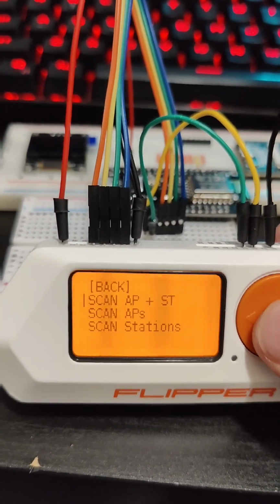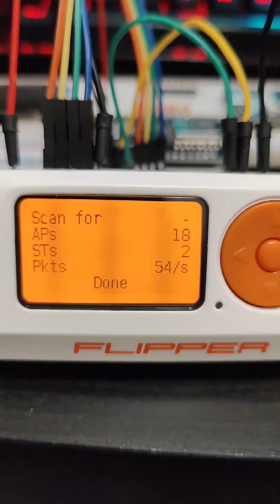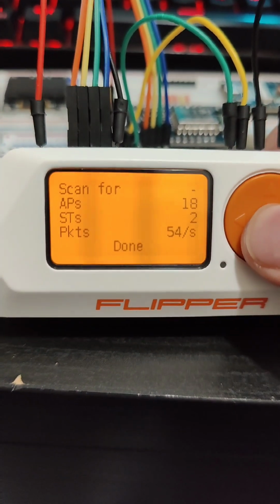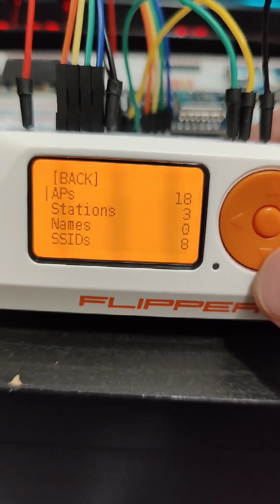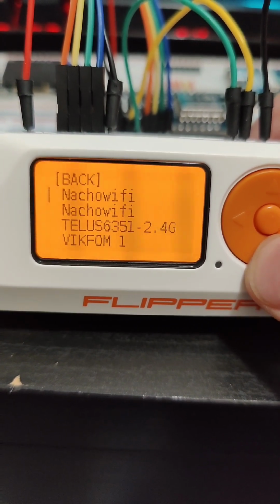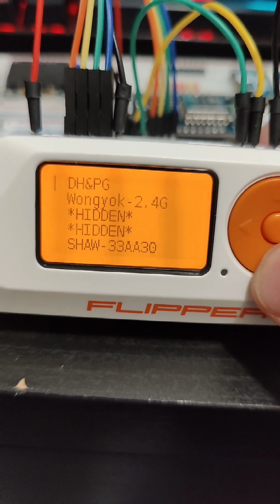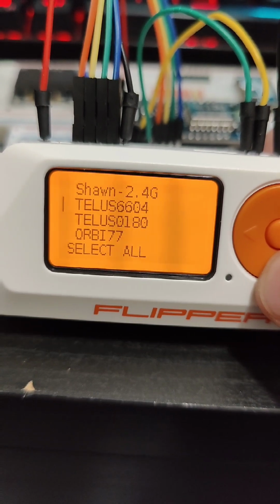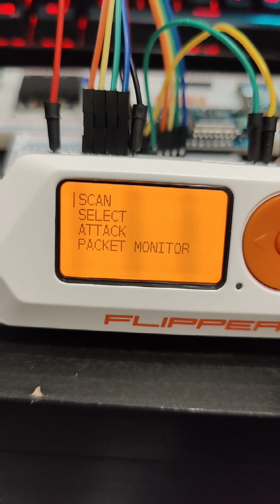📶Flipper Zero to ESP8266 connection wiring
📶Just showing how the ESP8266 connects to the Flipper Zero and runs a scan.

Wiring diagram/pinout and how to flash files for ESP8266
Firmware 💿: Flipper-Xtreme
Wifi device: ESP8266